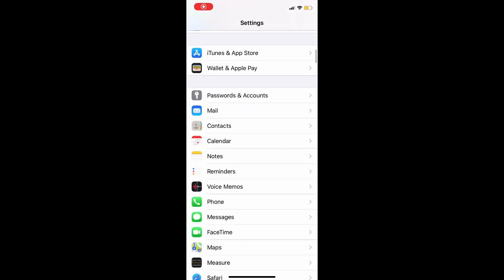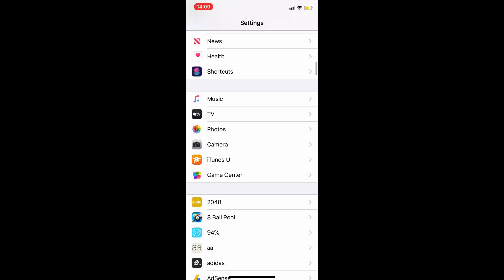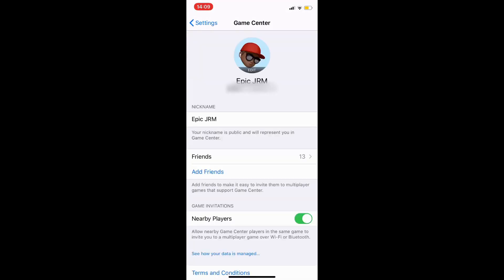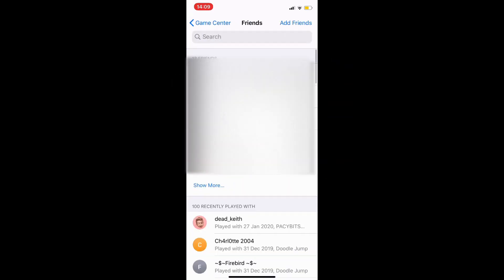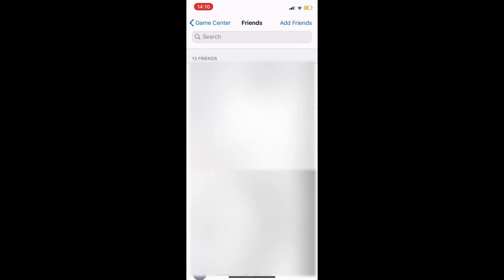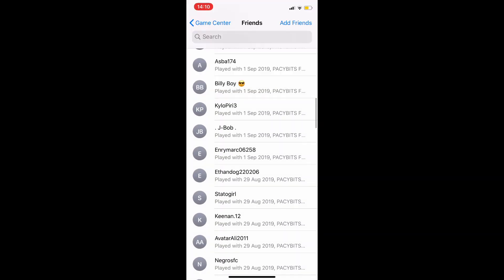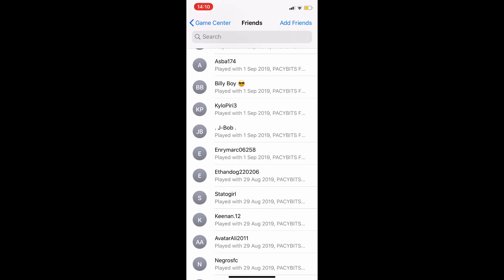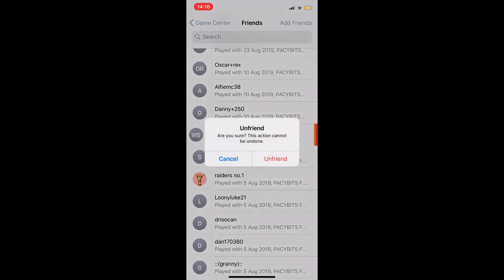How to remove friends from Game Center | iOS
In this video, I'll show you how to easily remove friends from Game Center on iOS. If you want to tidy up your friend list or manage your connections, this quick guide will walk you through the steps. Watch now to learn how to control your Game Center friends!